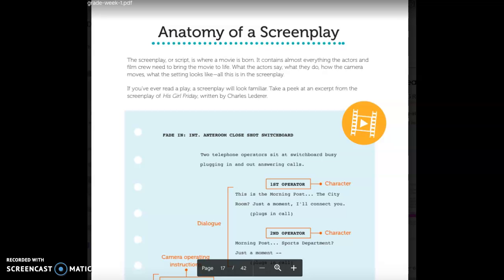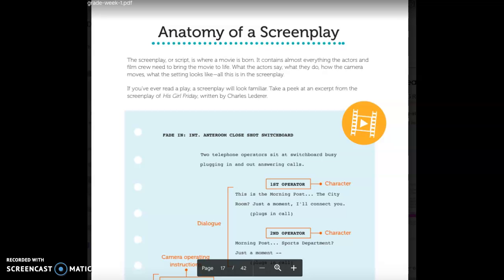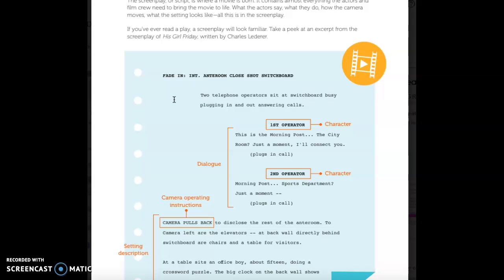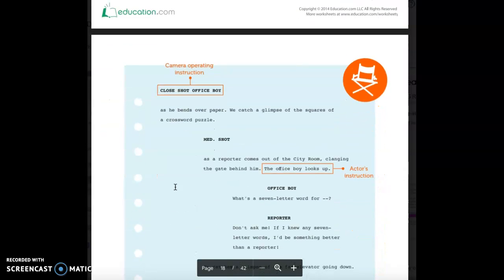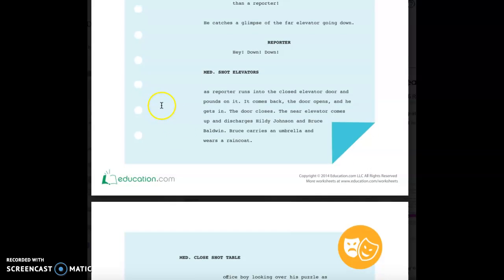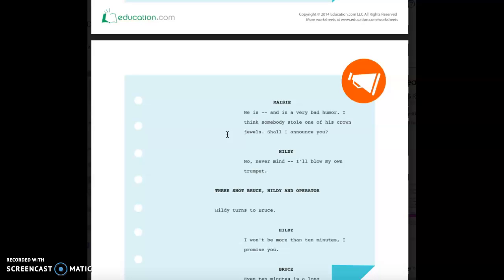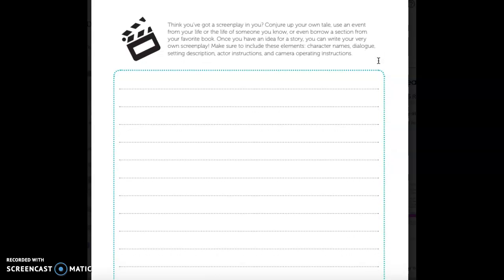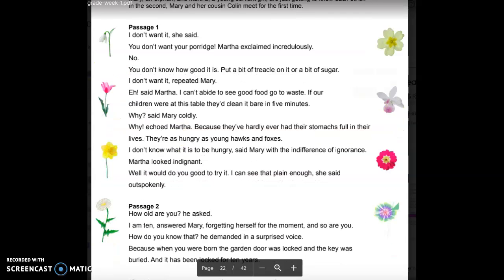5th grade Anatomy of a Screenplay